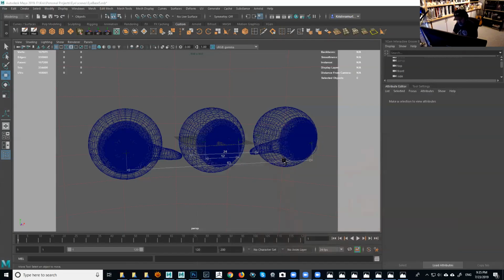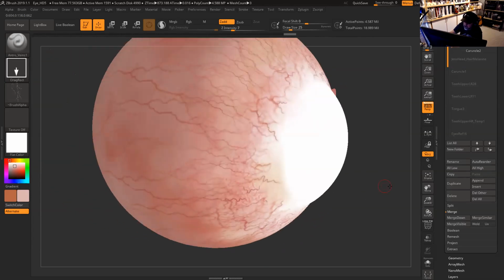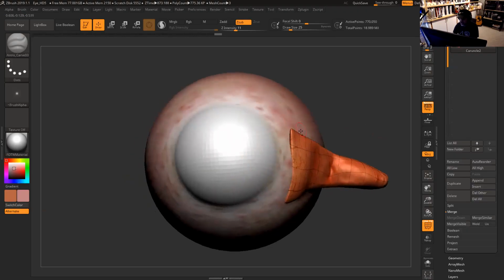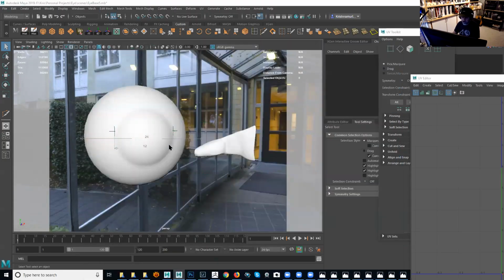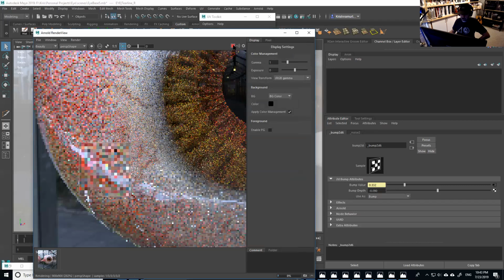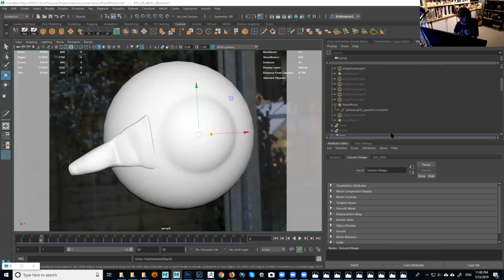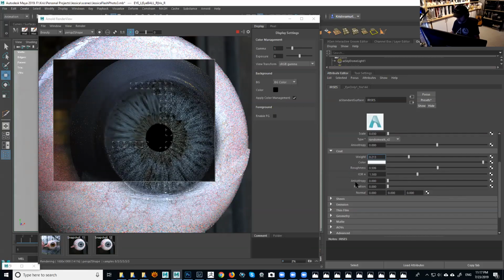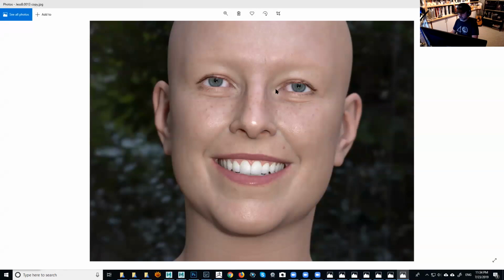Fotw July 2019 - Part10